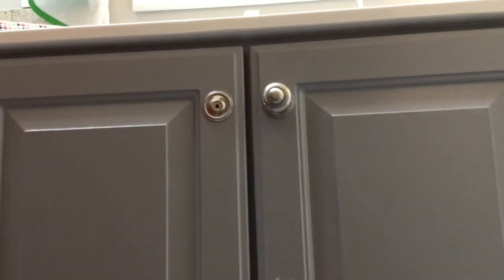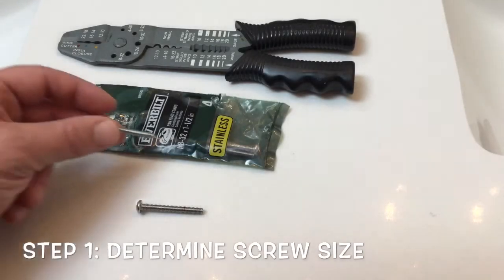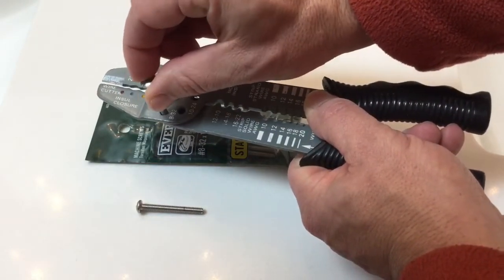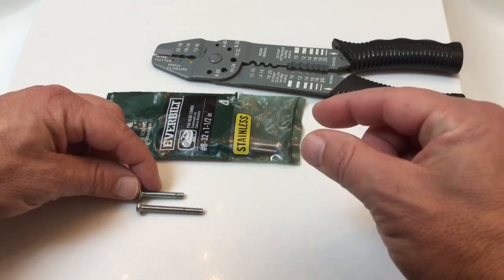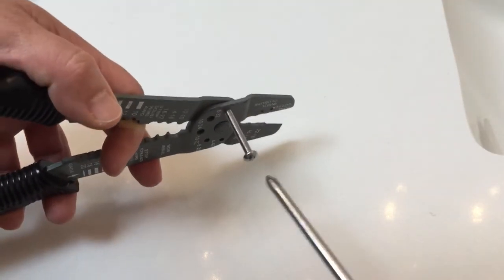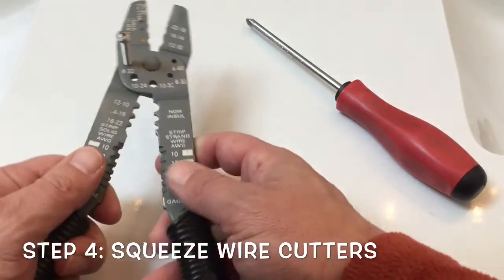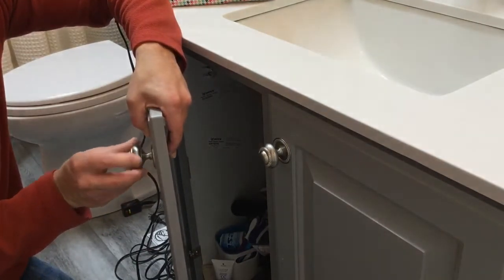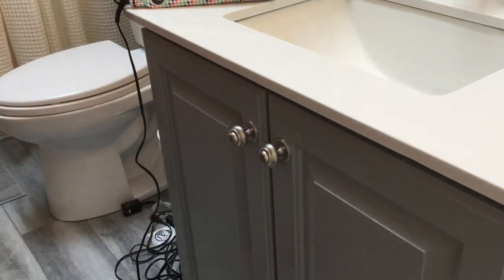Dad Fixes Stripped Cabinet Knob or Drawer Pull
One day your cabinet knob or drawer pull is fine. The next day, it falls off in your hand. It’s most likely stripped. Here’s how to fix that situation without buying new sets of knobs and screws.